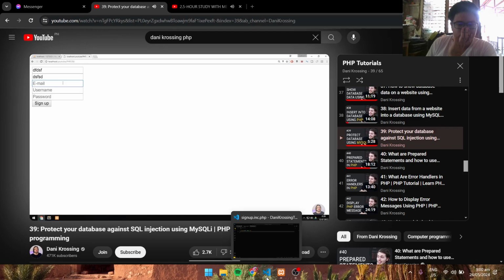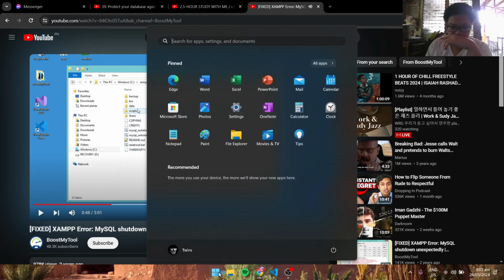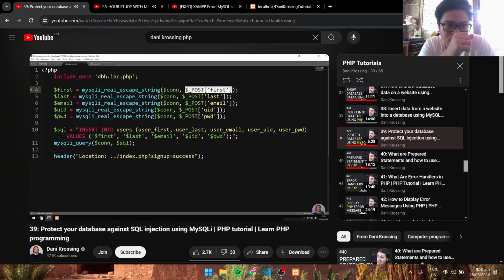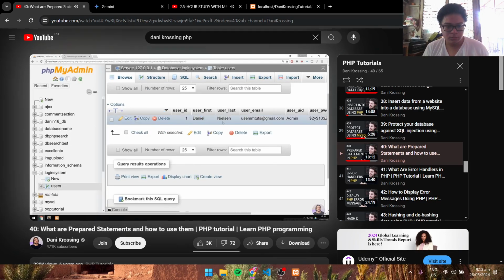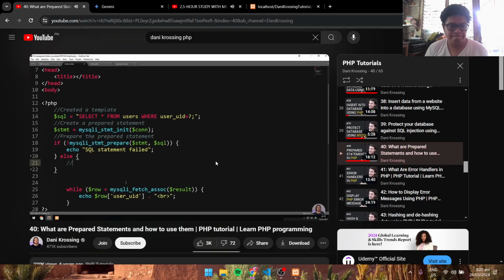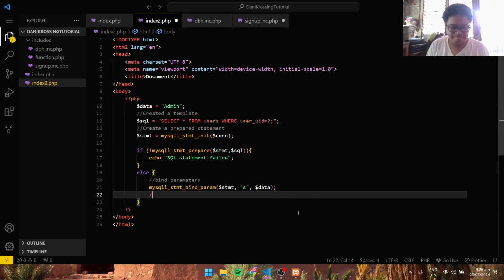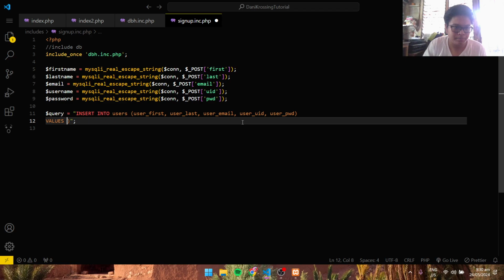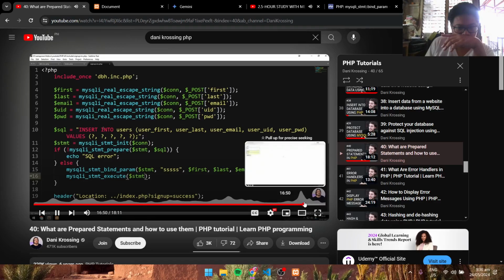3rd year it student studies PHP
studying prepared statements in php